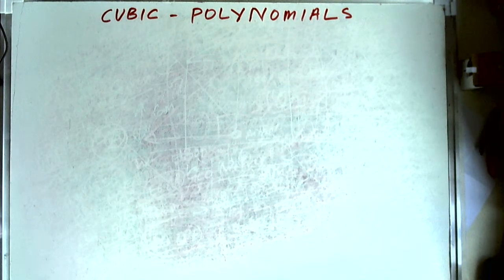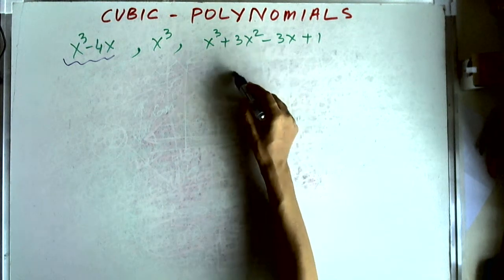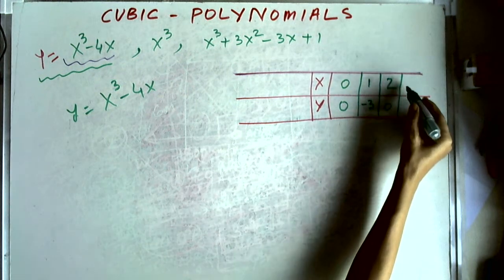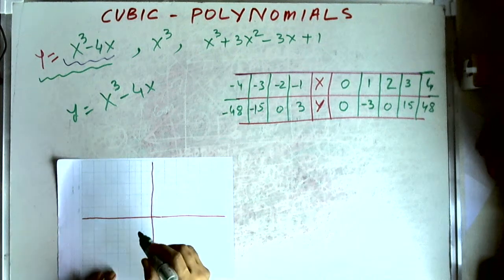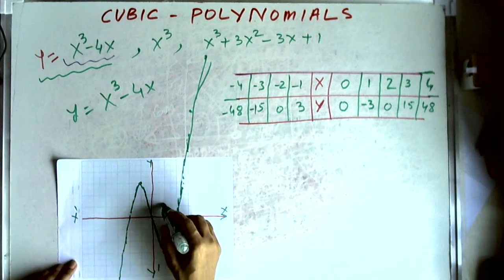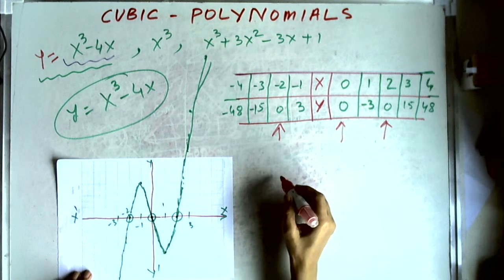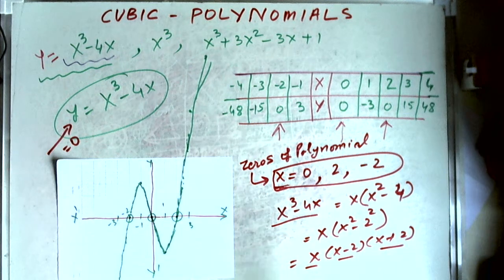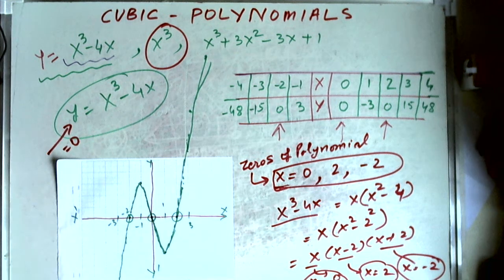5. Learning Cubic Polynomial and how to draw their graph